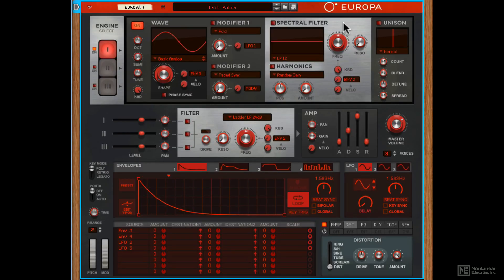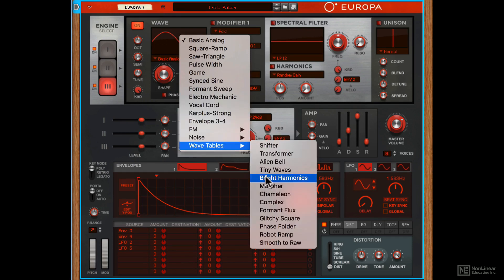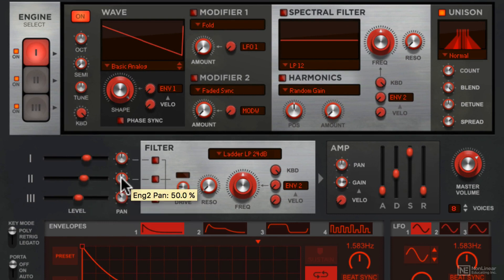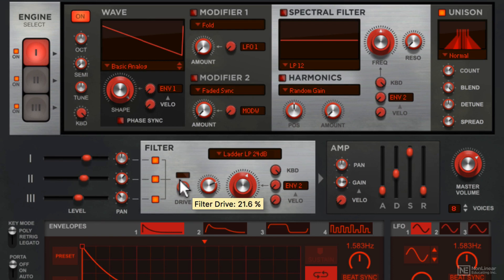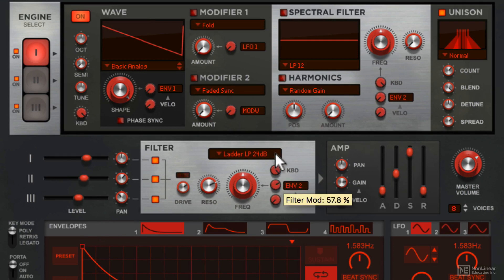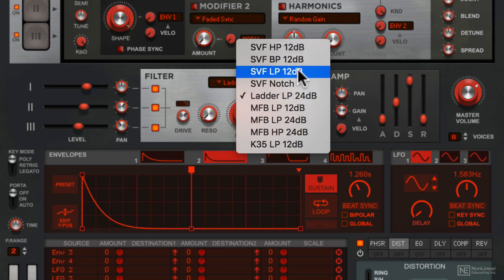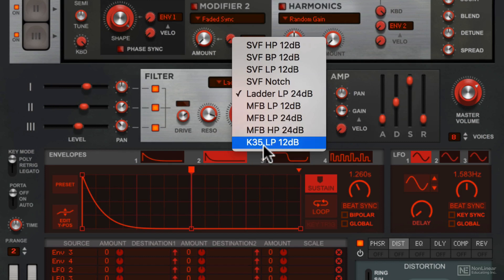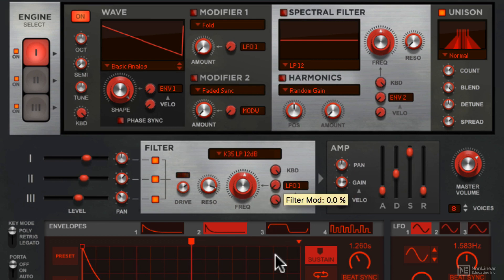Reason 10 201: Europa Demystified - 9. Filter Section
Reason 10 201: Europa Demystified by Rishabh Rajan
Video 9 of 17 for Reason 10 201: Europa Demystified

Offering wavetable synthesis, FM capabilities, physical modeling and more, Europa is the most advanced synthesizer available in Reason. In this course, sound designer Rishabh Rajan digs deep into this unique and very modern instrument and explains how to get the most of it.

Rishabh starts the course with a detailed explanation of Europas signal flow. He then moves to the heart of Europa: the three powerful and versatile sound engines. You learn about the wave section, the modifiers, and how the Spectral Filter does a lot more than filtering. You also discover the extensive modulation possibilities offered by the Harmonics section, and you learn why the Unison section is one of the best available in any soft synth.

Continuing with the course, you also discover the smooth and great sounding filter section, the 3 LFOs and 4 envelopes, the extensive modulation bus section, the semi-modular effects, and more. The course ends with a sound design workshop where you get to apply your new knowledge to create an evolving pad sound.

So join Rishabh Rajan in this course and discover the endless creative possibilities offered by this awesome new Reason instrument!